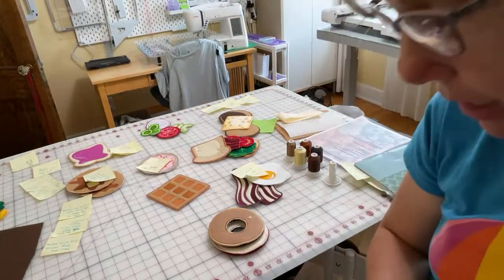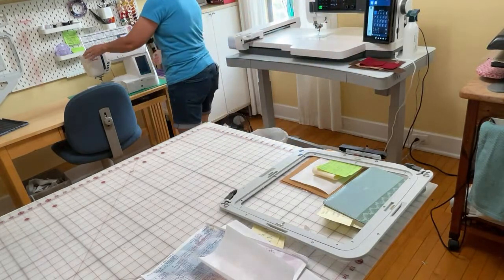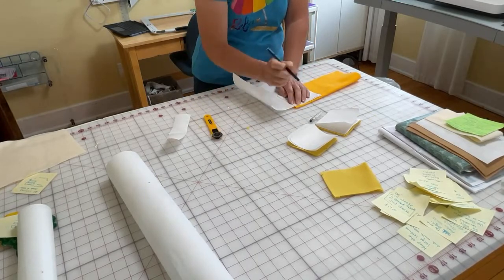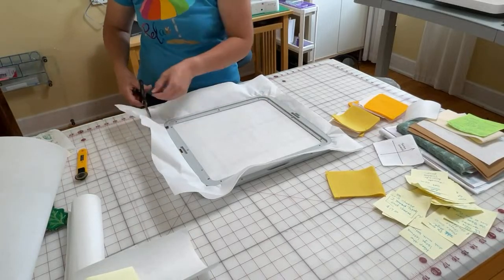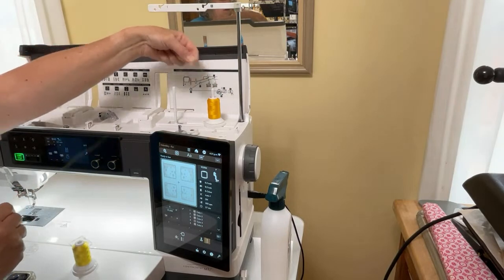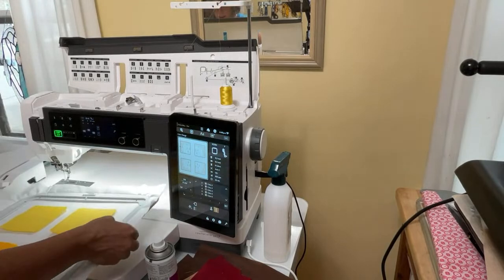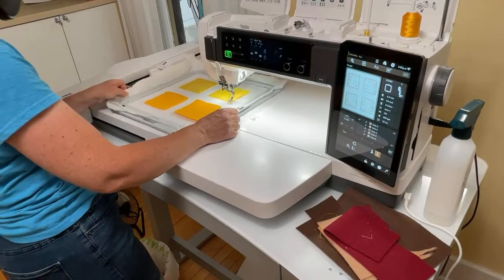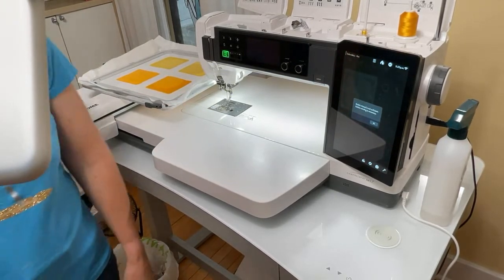Let’s sew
Sew and sew